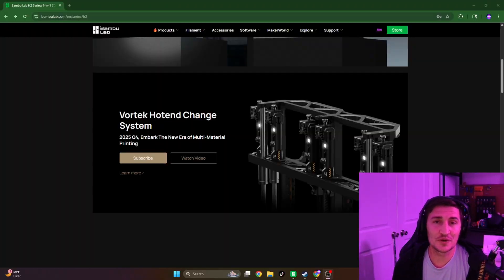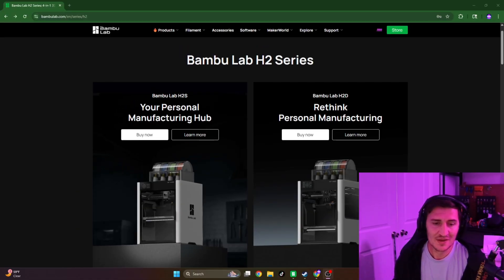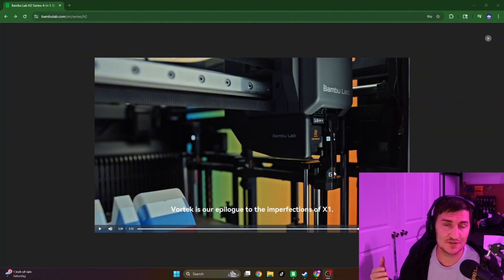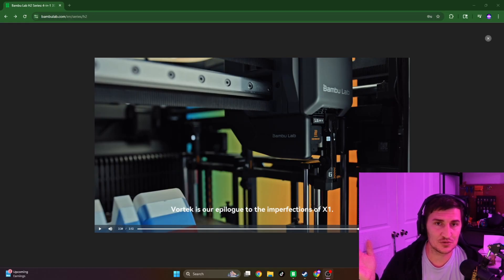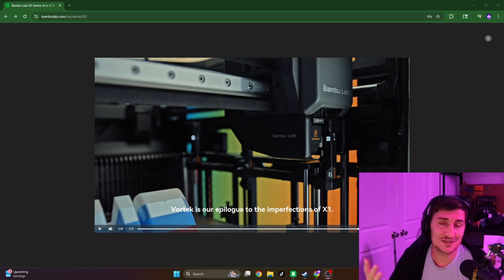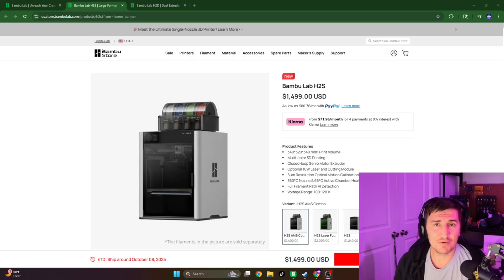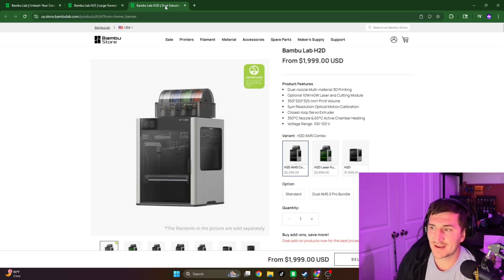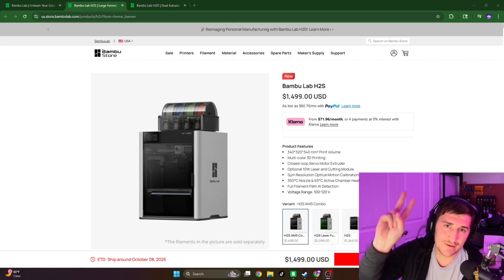Bambu H2C Announcement Any Day Now! Q4 2025 more H2C Speculation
🚀 Speculating on the Bambu H2C – What Could Be Next?

The Bambu H2C has already caught the attention of the 3D printing community, but what if there’s even more under the hood? In this video, I dive into possible features, upgrades, and hidden innovations that Bambu Lab might bring to the table. From material compatibility and print speed, to cooling systems, smart integration, and beyond – I’ll share my thoughts on what the H2C could offer and how it might push 3D printing forward.

👀 Whether you’re a Bambu Lab fan, a 3D printing hobbyist, or just curious about what the next generation of printers could look like, this video is all about speculation, discussion, and imagination.

💬 What features do YOU think the Bambu H2C will include?